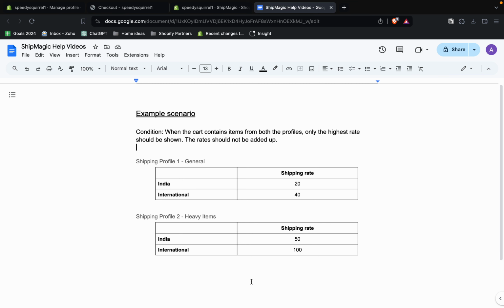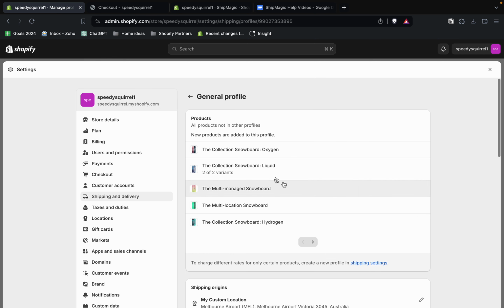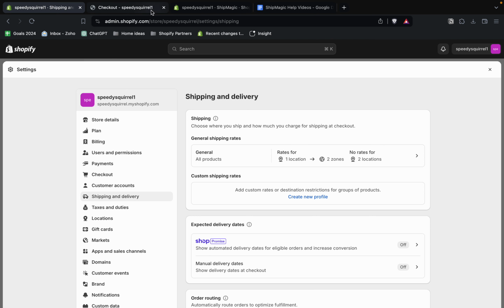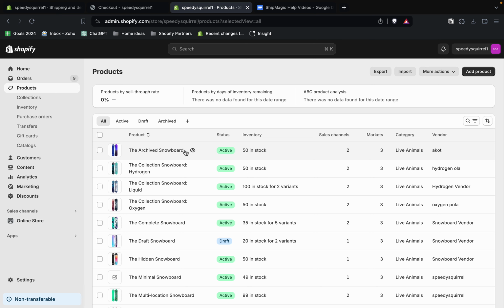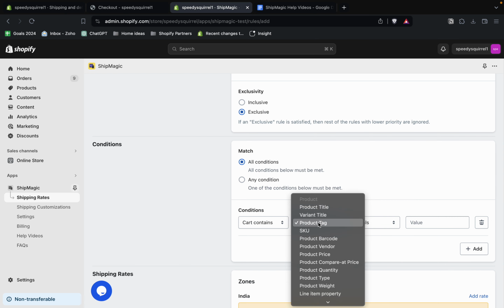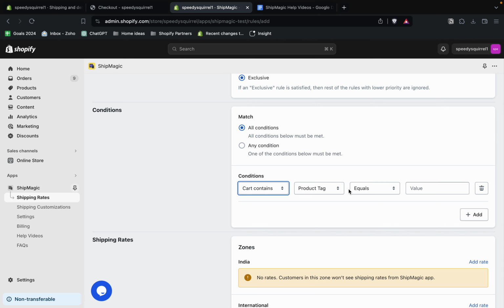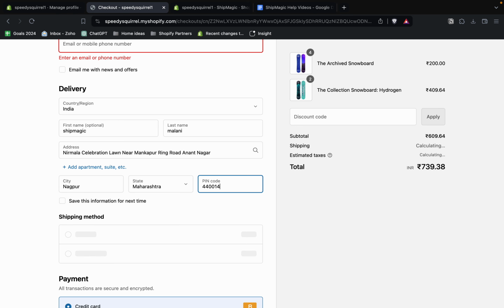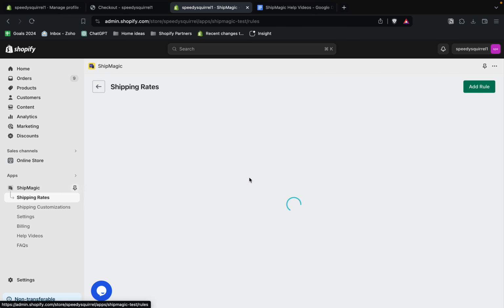Show only the highest shipping rate when cart has items from 2 or more shipping profiles in Shopify.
Learn how you can use ShipMagic App to avoid combining of rates when cart contains products from multiple shipping profiles. In such a case, you can setup ShipMagic app to show the highest or lowest shipping rate only.